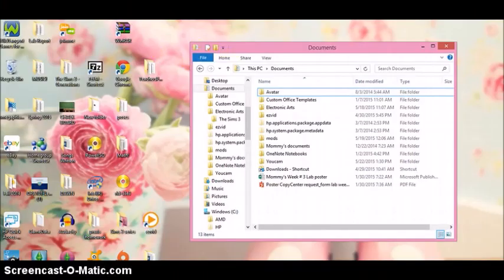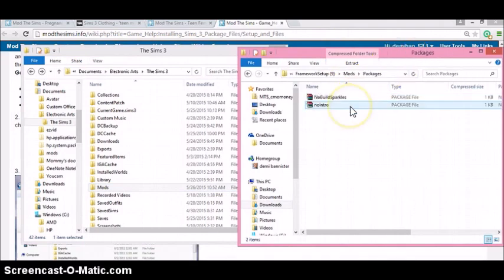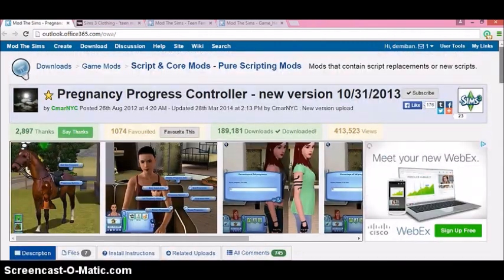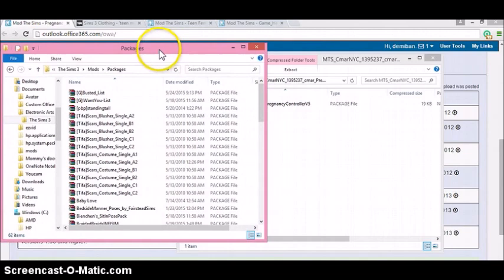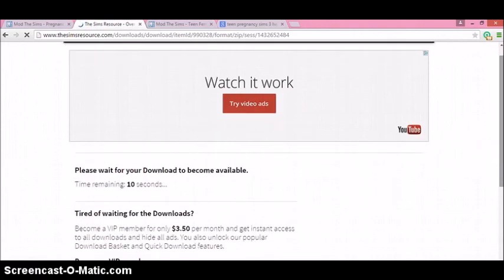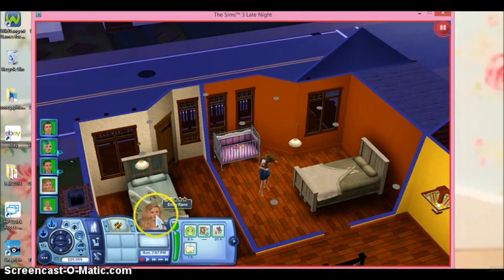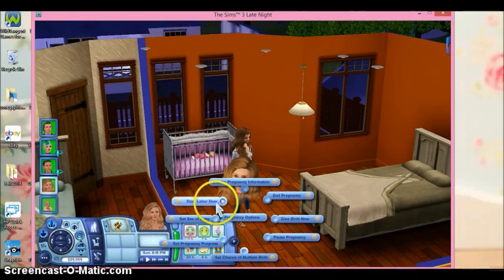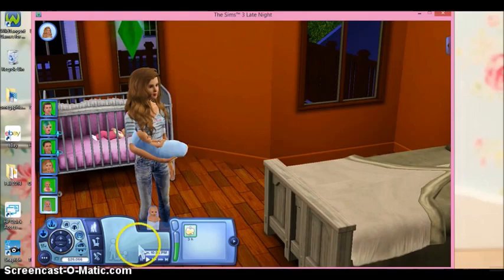How to get teens pregnant Sims 3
Hey you guys here is a tutorial on how to get teen sims pregnant.  Here are the links that you will need to achieve this!